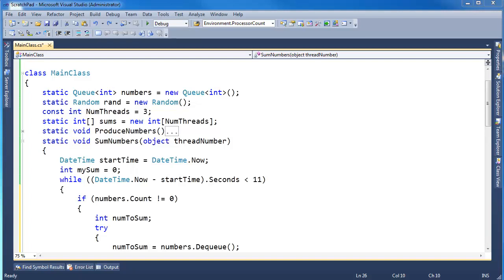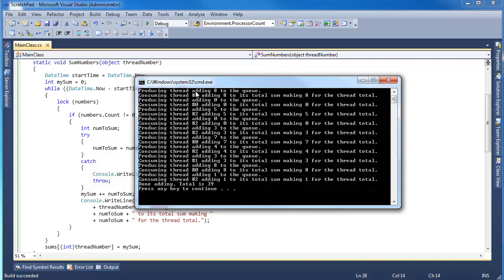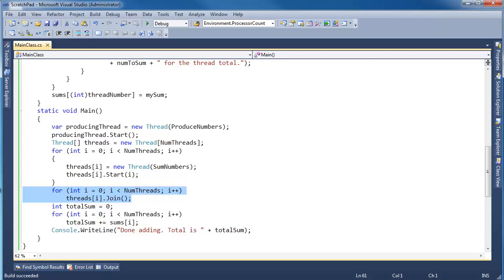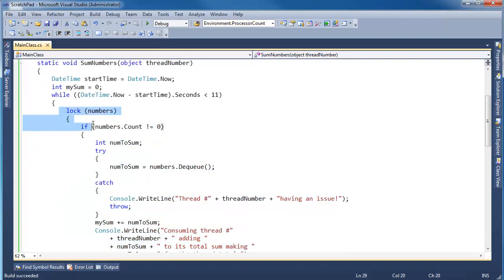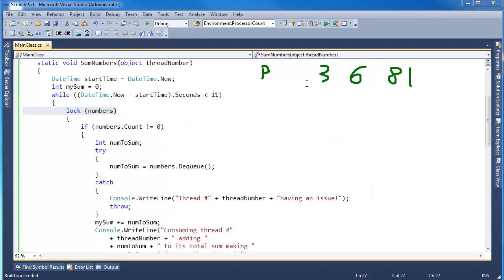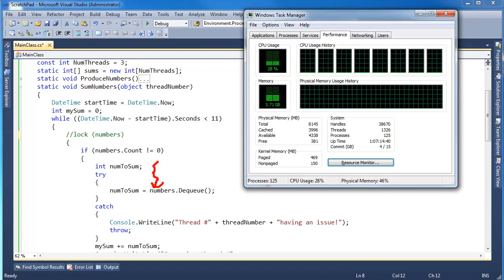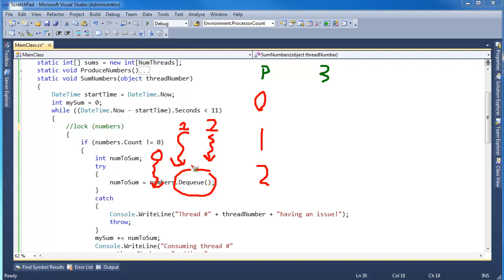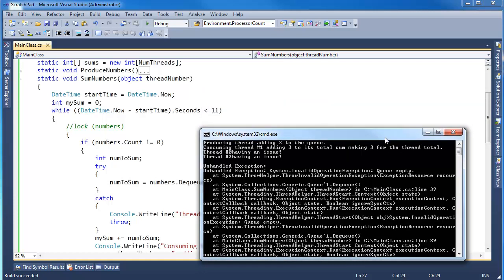Race Condition Example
Shows a threaded race conditions in a producer consumer scenario.